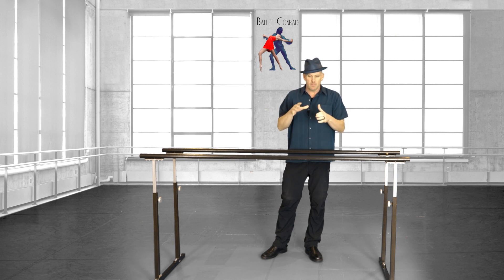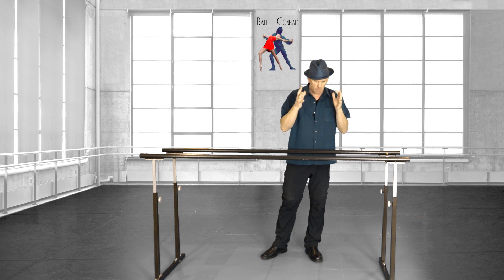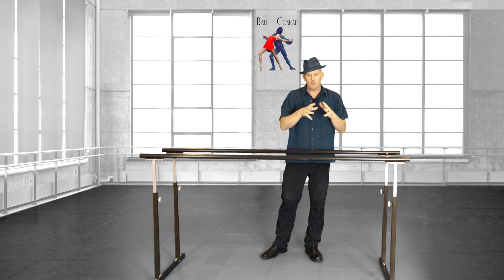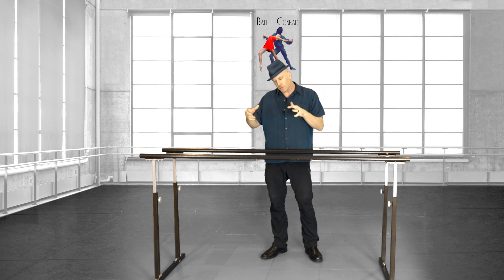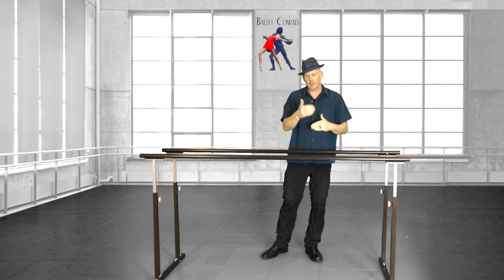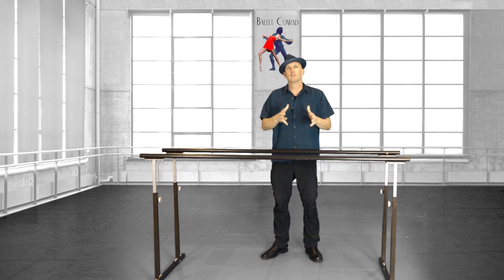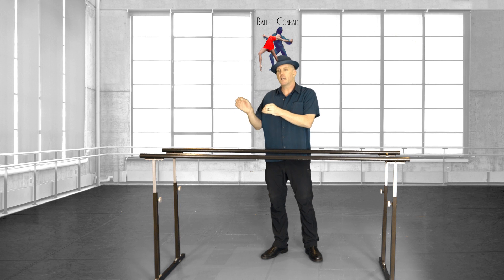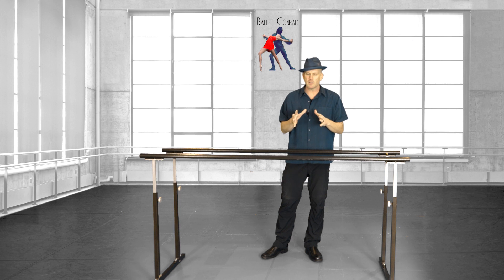500 - Economics of Ballet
Zoom wit Svetlana